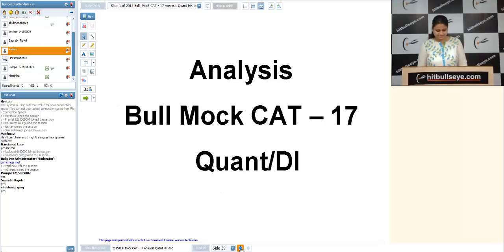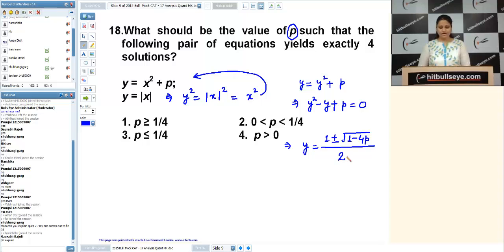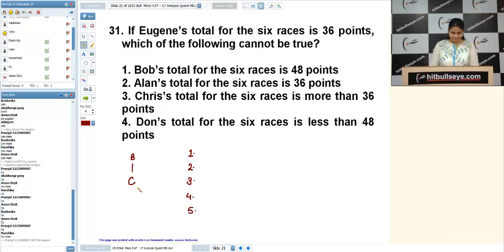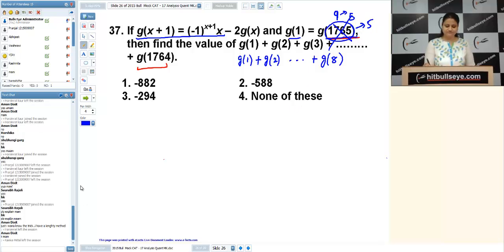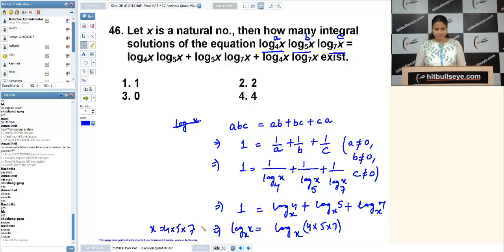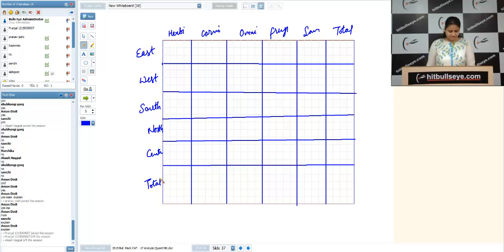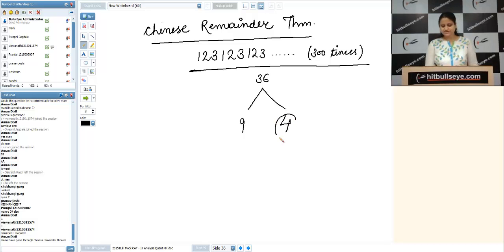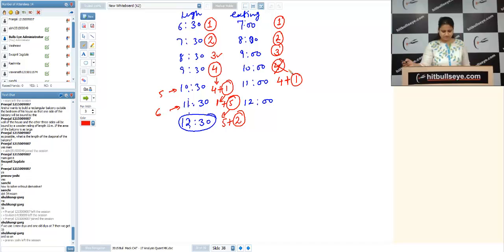Analysis Bull Mock CAT 17 - Quant/DI